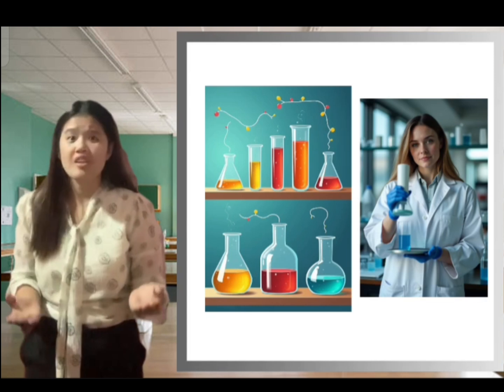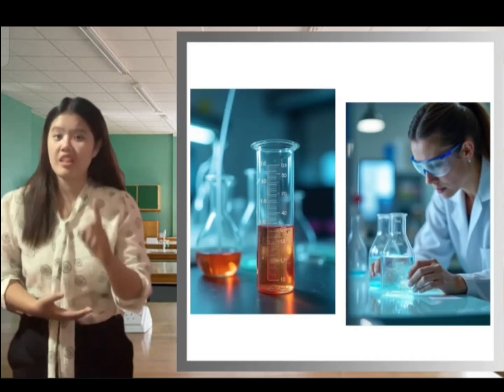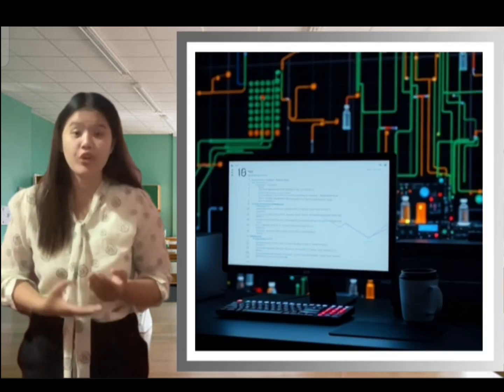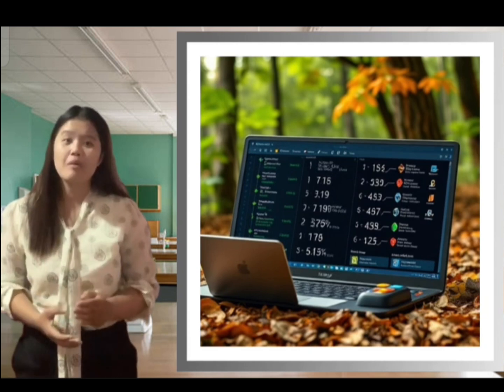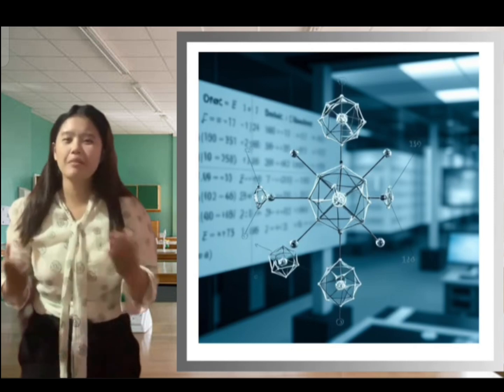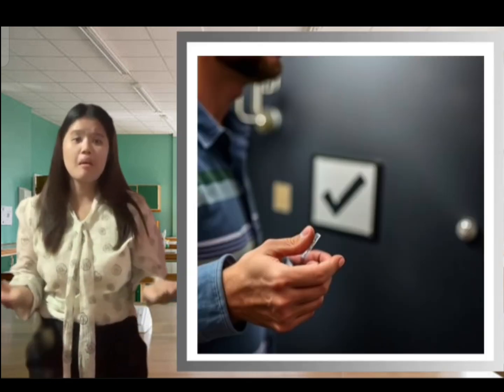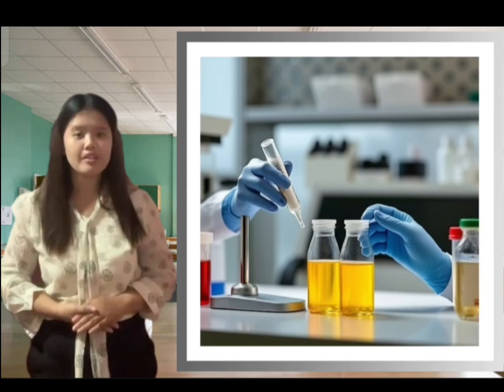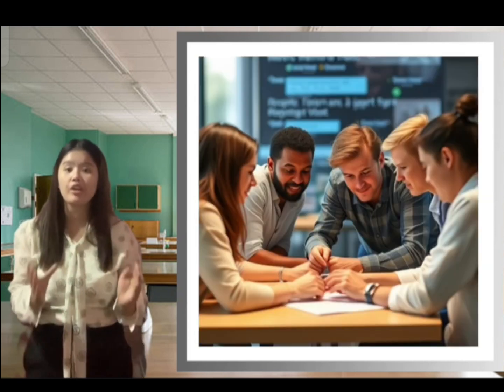Developing a Standard Method || ANALYTICAL CHEMISTRY